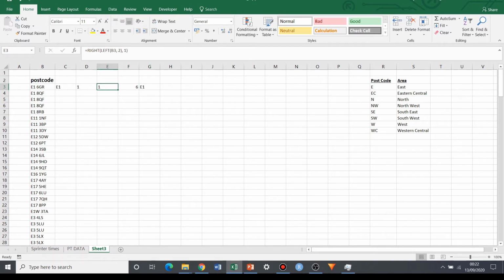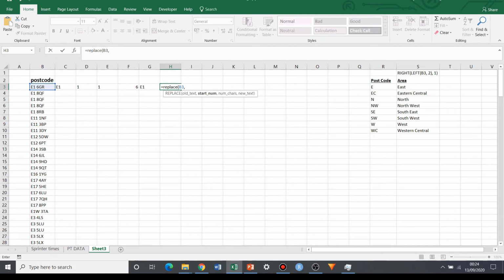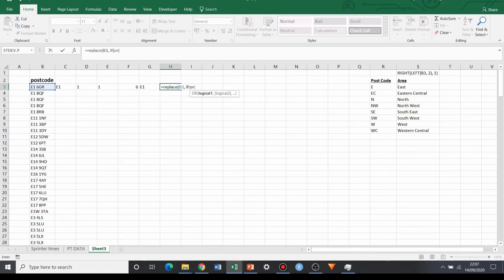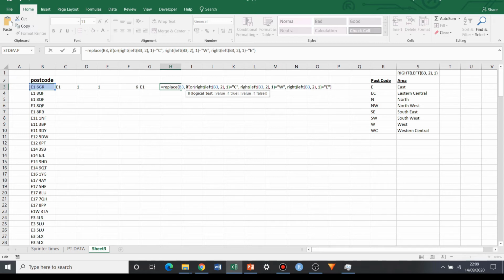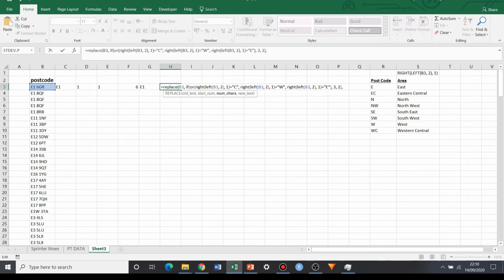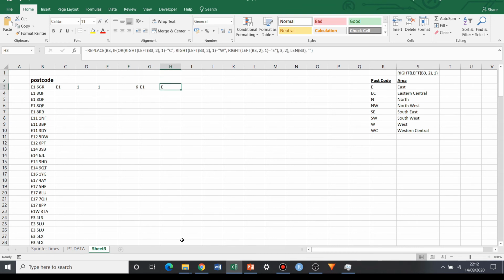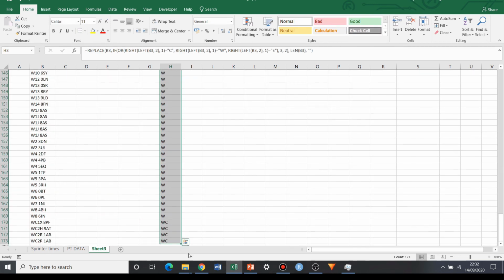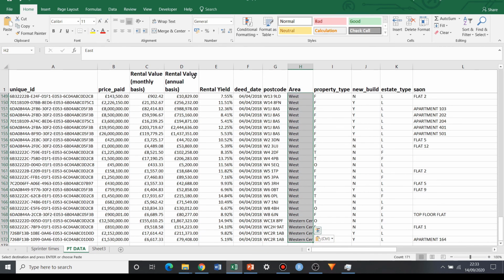(Exercise 4 - Video 6) Text Functions (Left, Right, Len and Replace) Part 2